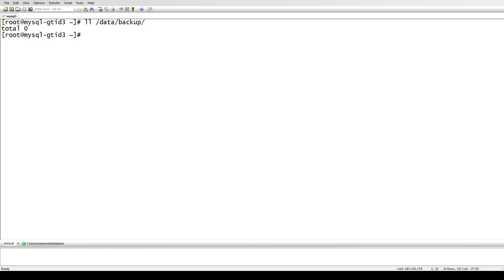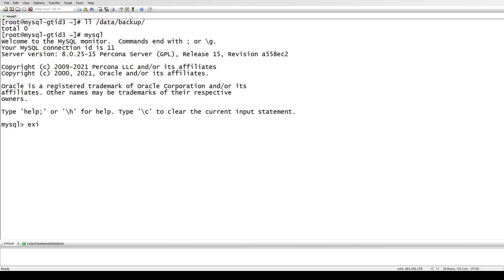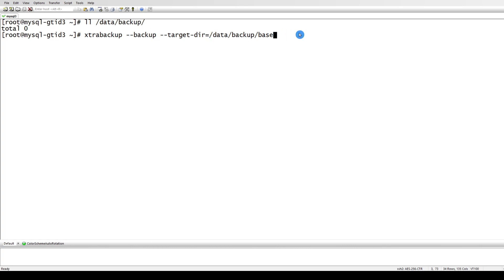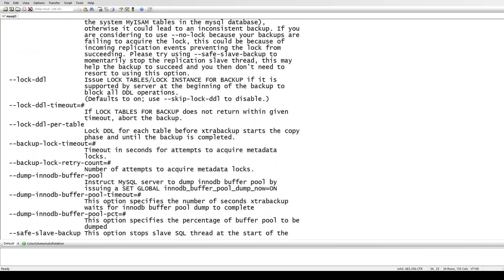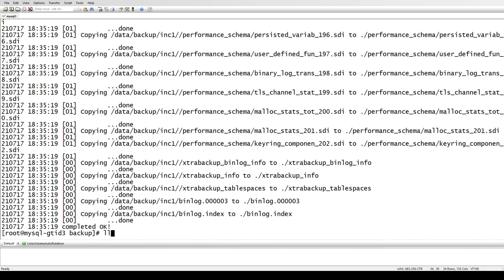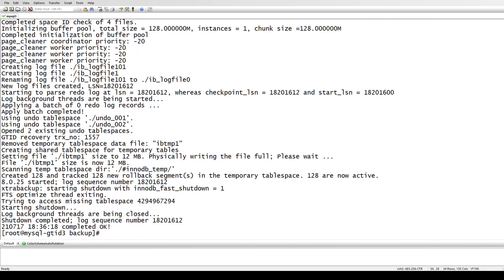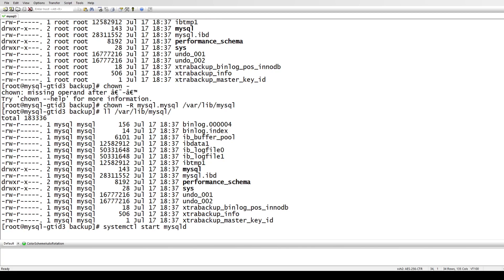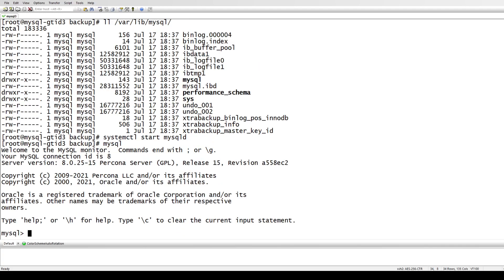08 Taking backups and restoring using Percona Xtrabackup | MySQL Replication tutorial